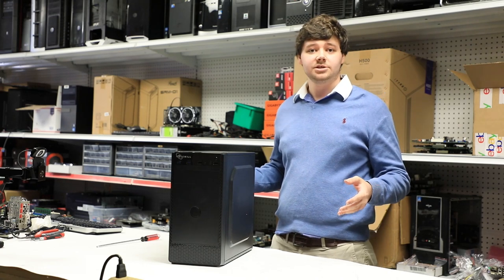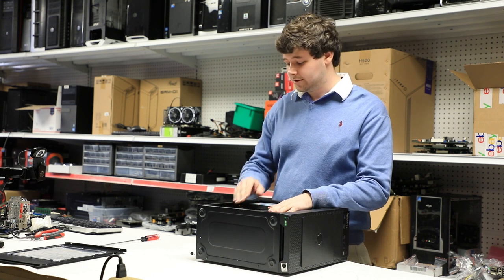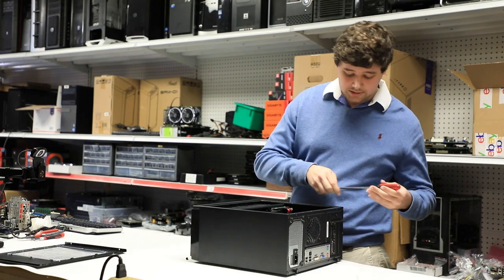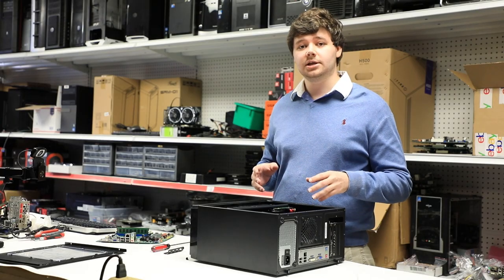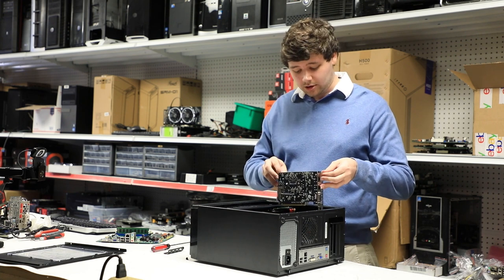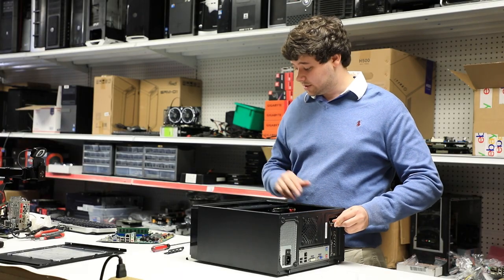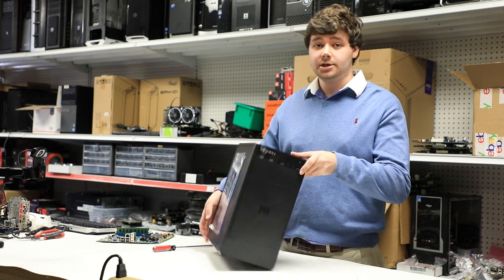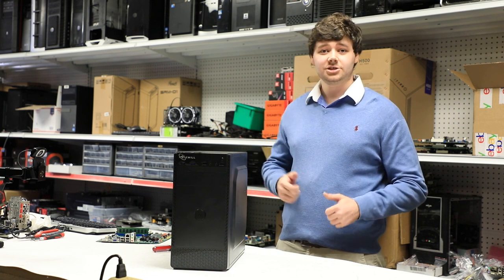How To Insert & Remove Your Graphics Card - LYTE Tutorials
In this video we show you how to uninstall and reinstall your graphics card.

Some GPU's have a power connectors coming straight from the power supply. Make sure to remove the 6 or 8 pin power connector from the graphics card before attempting to remove. There is a small clip that needs to be pushed down, and the connect will pull right out.

Here at Lyte Tech our mission is to provide affordable prebuilt gaming PC's!